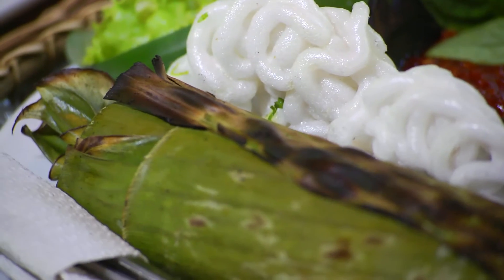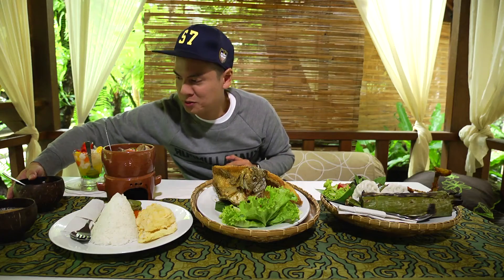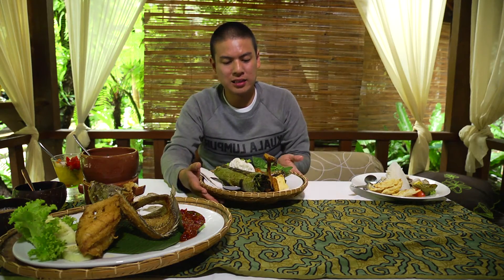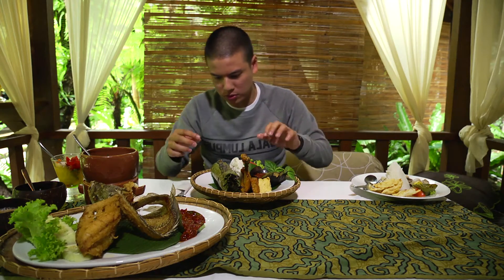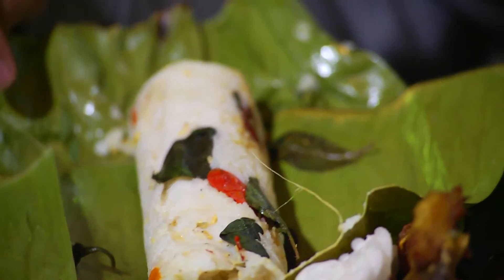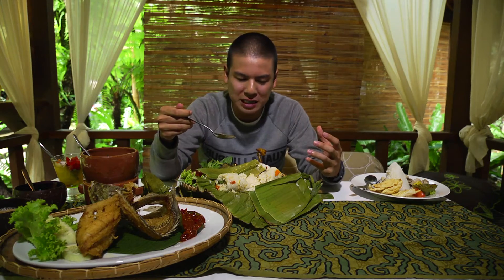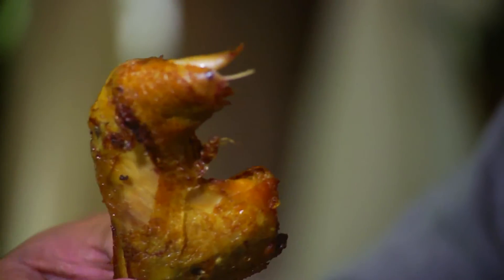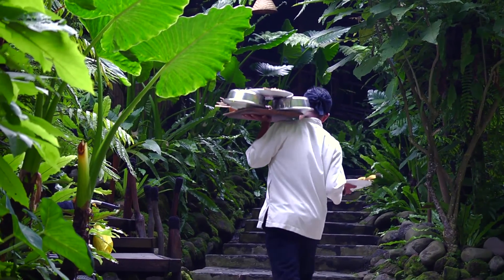Best In The World Season 4 - Adam Zain Kampung Daun Review(Extended)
Watch the extended version of Adam Zain reviewing famous local delicacies at Kampung Daun.
Only on Best In The World (Season 4).
Best In The World (Season 4)